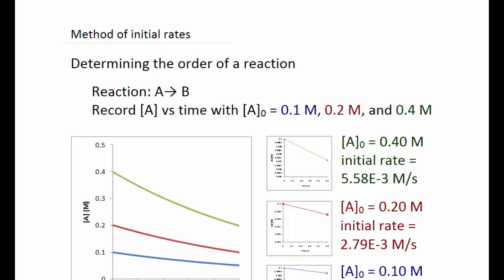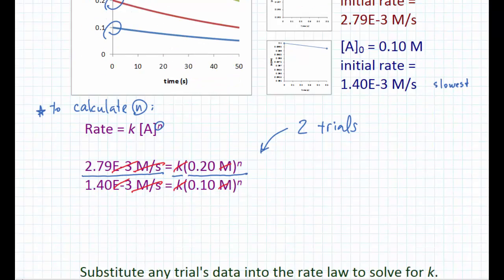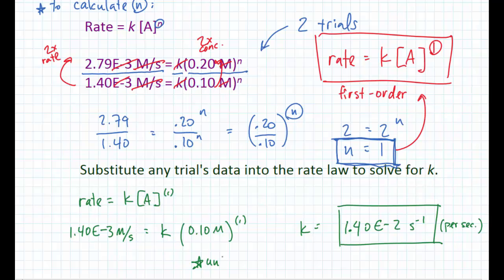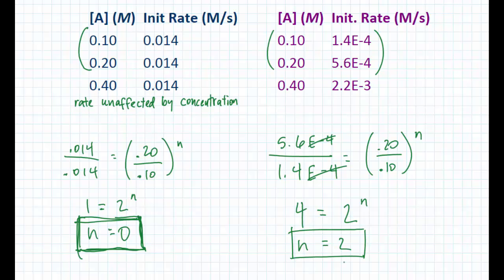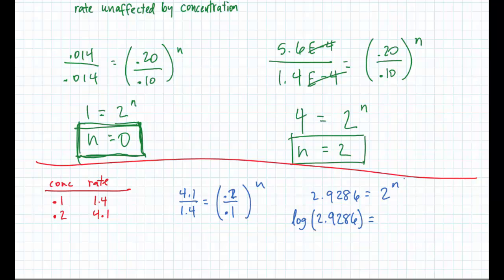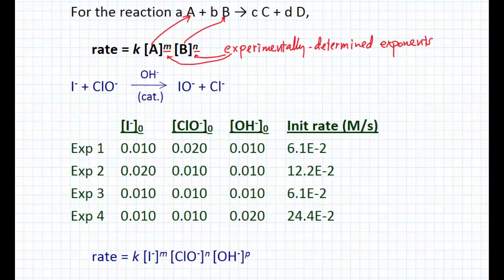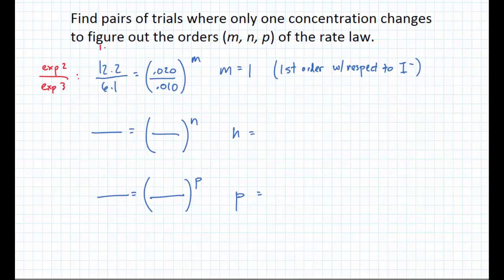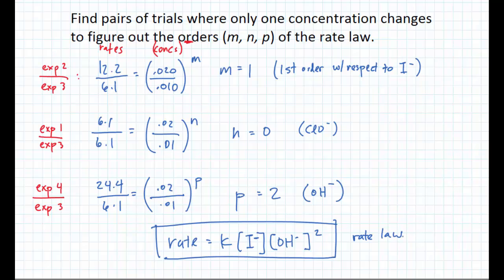1062 Ch 13a.3 - Method of initial rates